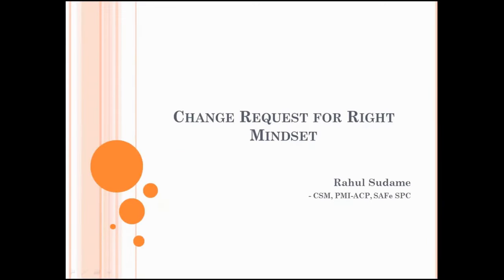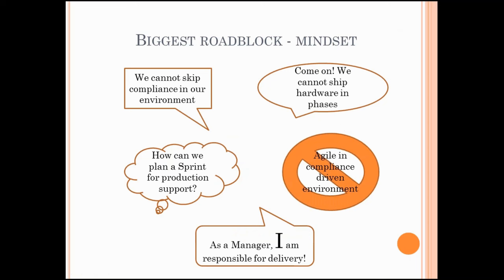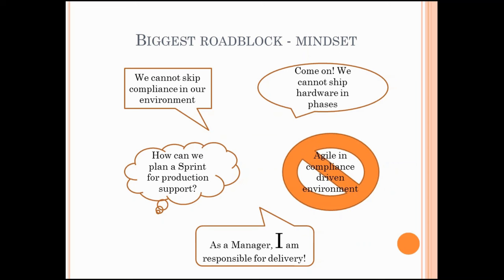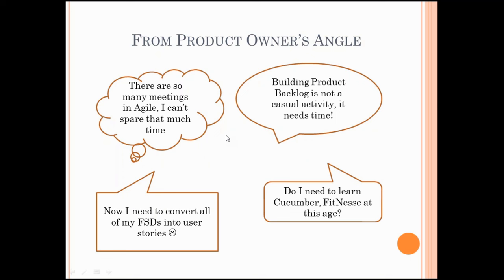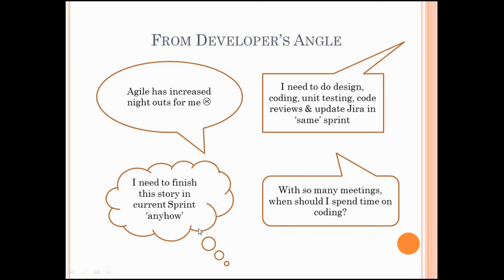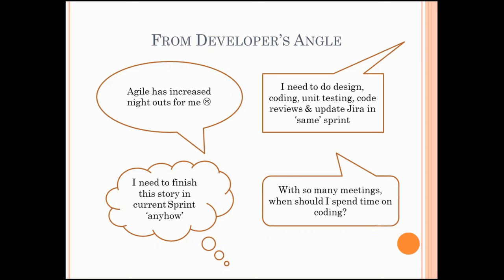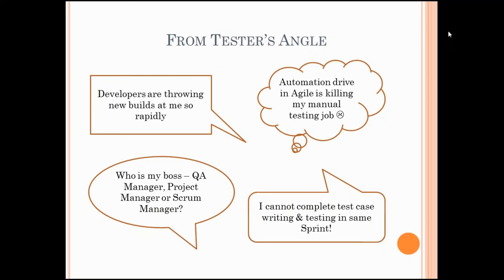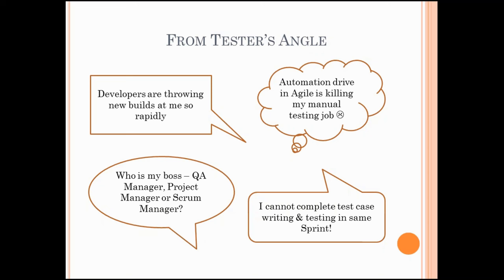Webinar: Change Request for Right Mindset - Rahul Sudame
For any Agile transformation to be really successful, we need one waterfall method – Change Request. But this is not change request for requirements, it is Change Request for changing the mindset for implementing ‘true’ Agile environment. The webinar will cover changes that different people and role (like Business Analyst, Project/Program/Delivery/QA managers) need to go through when the team transitions to Agile environment.

In this webinar Rahul has shared various real-life scenarios observed, which impacted Agile adoption. He is also talking about guidelines on building effective mindset, which fosters Agile environment.